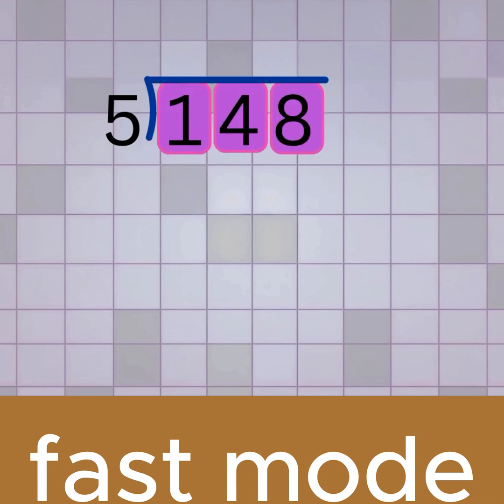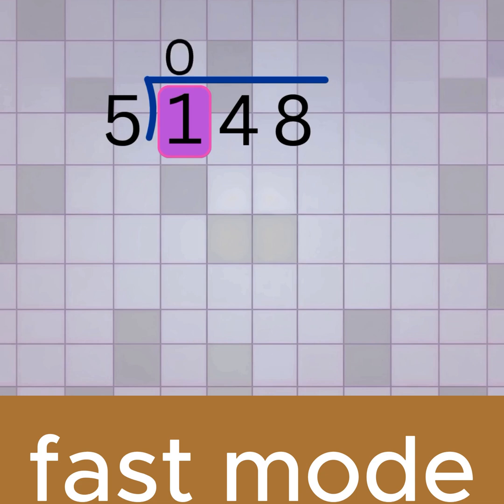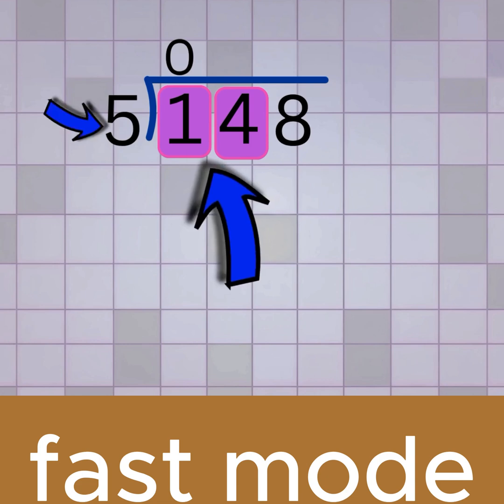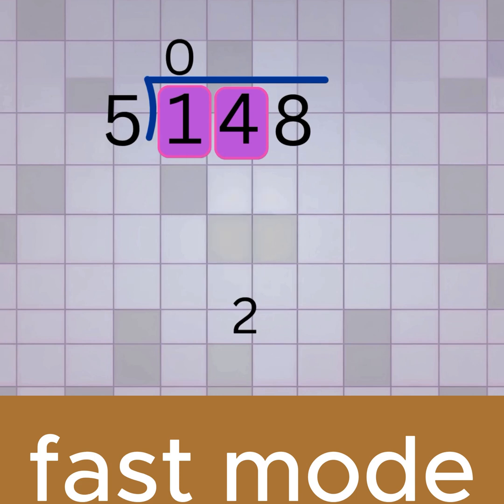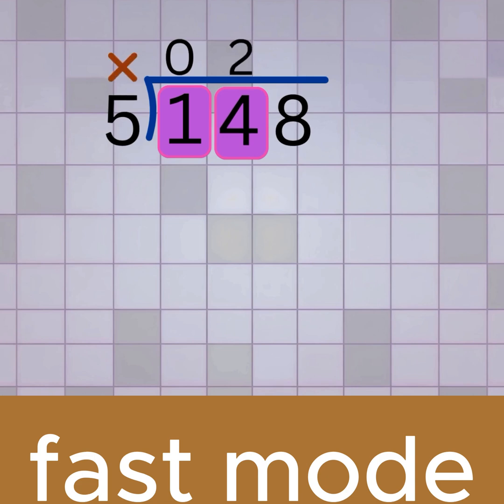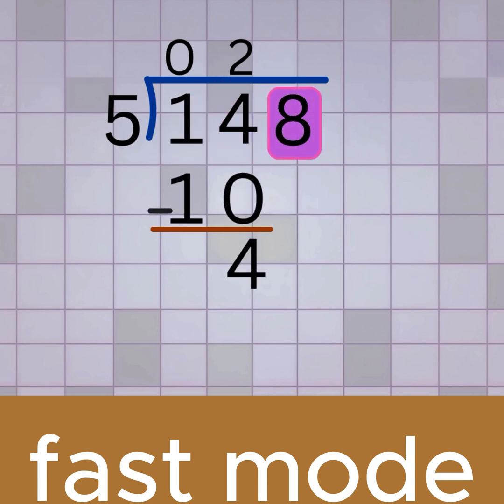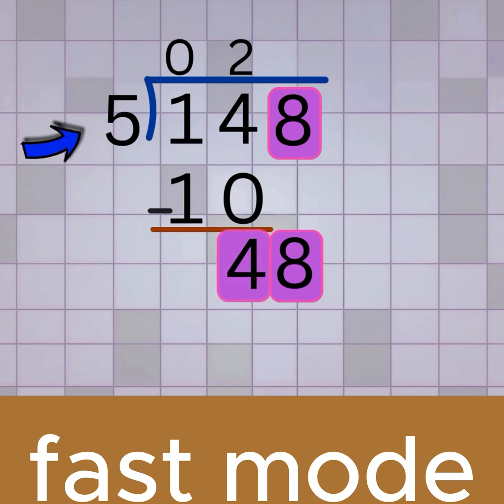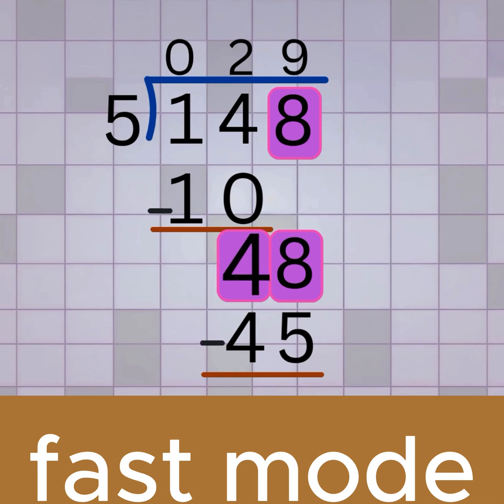Can You Solve 148 ÷ 5 Faster Than Me? | long division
Learn how to perform long division using the division algorithm in this clear, step-by-step math lesson. This video is ideal for homeschool learning or anyone who wants to understand the written method of division, including remainders and the quotient. This lesson breaks down the process, making it easy to follow each step.